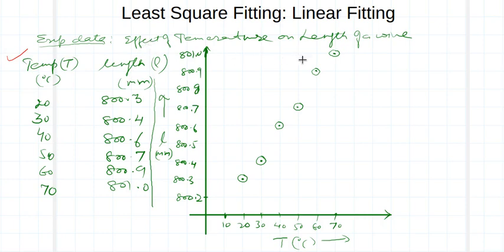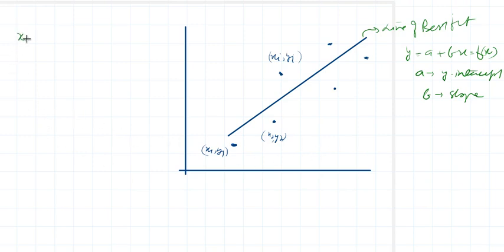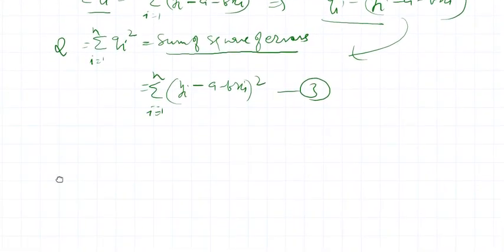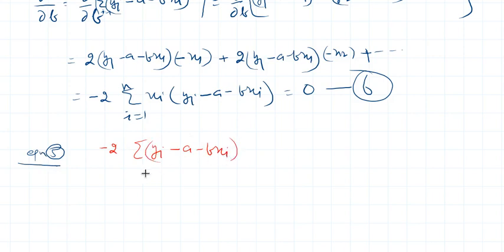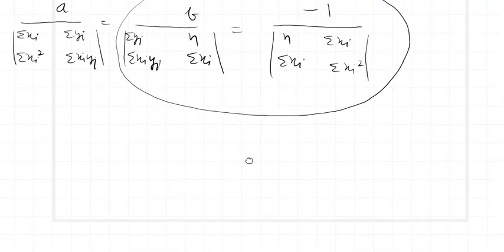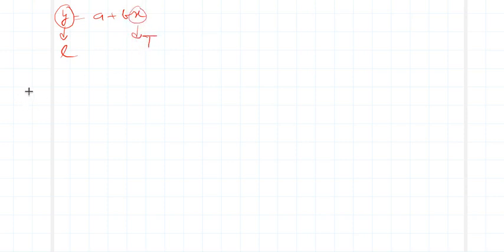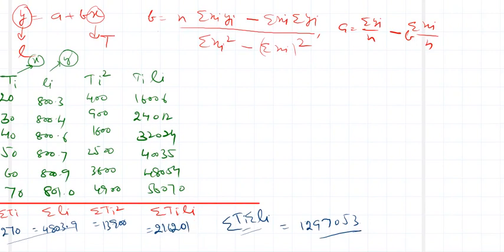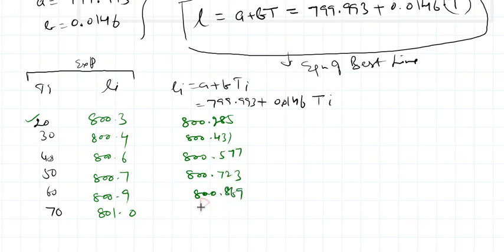Lecture 3.2: Least Square Fitting: Linear Fitting